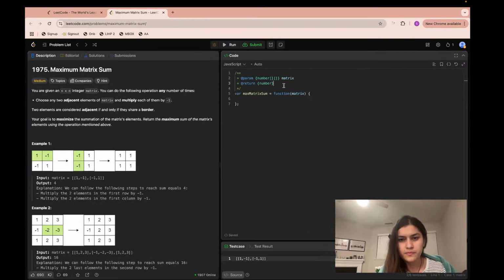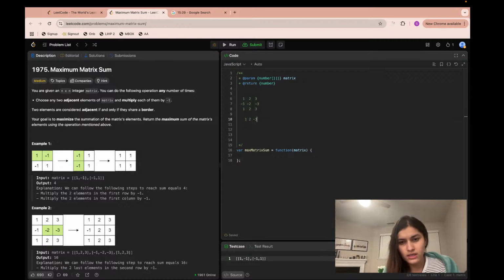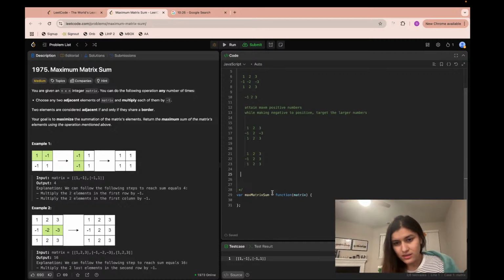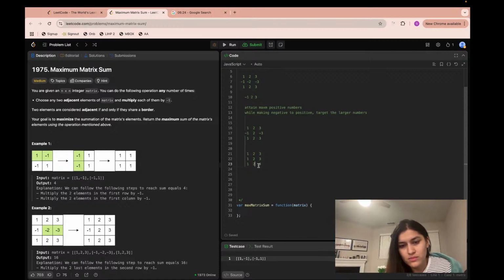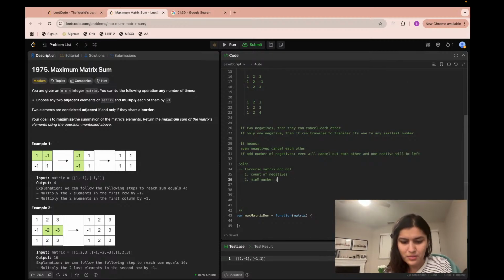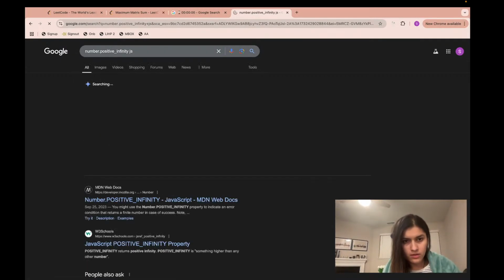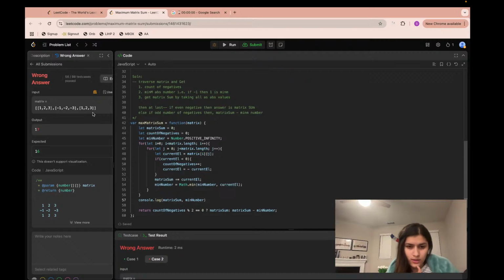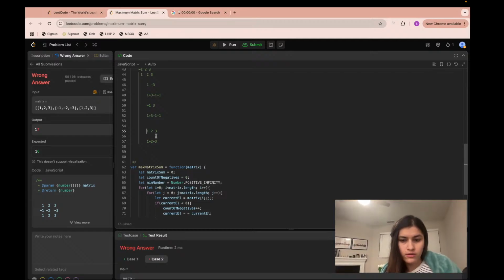1975. Maximum Matrix Sum